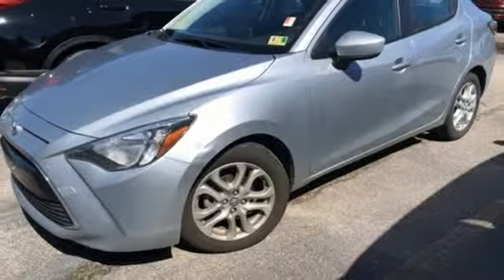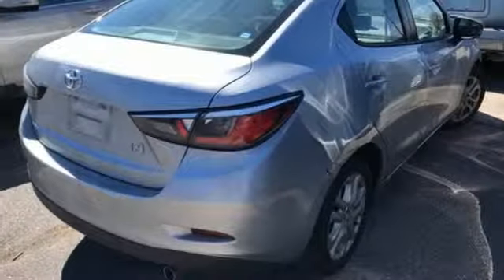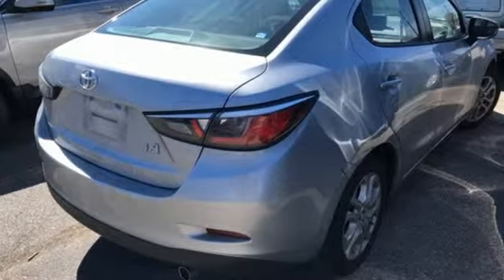Used 2017 Toyota Yaris iA Virginia Beach VA Norfolk, VA 2191266A - SOLD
Year: 2017
Make: Toyota
Model: Yaris iA
Trim: Base
Engine: 1.5L DOHC
Transmission: 6-Speed
Color: Black
Interior: Mid Blue Black
Mileage: 28519
Stock #: 2191266A
VIN: 3MYDLBYV6HY190300
JUST ARRIVED. PENDING INSPECTION. Abyss 2017 Toyota Yaris iA FWD 6-Speed 1.5L DOHCbrbrRecent Arrival!brbrAwards:br * 2017 KBB.com Best Resale Value Awards * 2017 KBB.com 10 Most Awarded Brandsbrbrbr*Every Internet Price includes current applicable dealer discounts. Your additional costs are sales tax, tag and title fees for the state in which the vehicle will be registered, any dealer-installed options (if applicable) and a $699 dealer processing fee (Virginia, North Carolina). Prices are subject to change, and prior sales are excluded. While every reasonable effort is made to ensure the accuracy of this information, we are not responsible for any errors or omissions contained on these pages. Please verify any information in question with the dealer.

Address:
3516 Virginia Beach Blvd